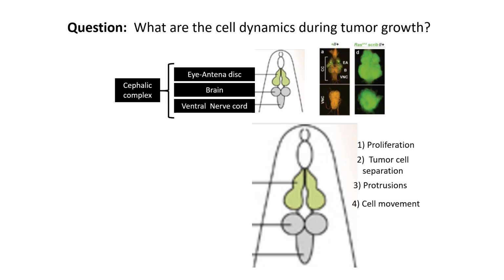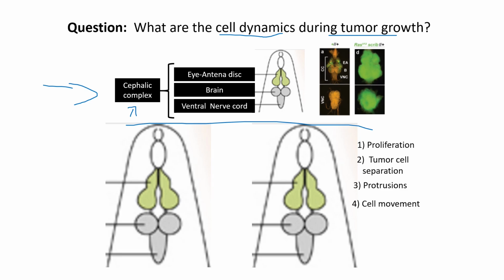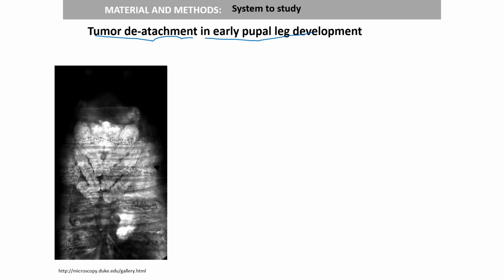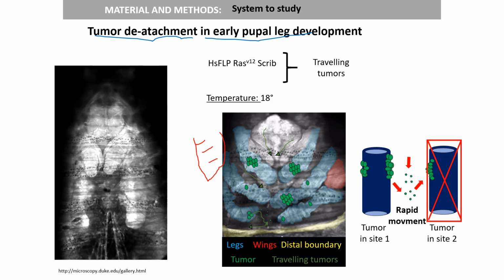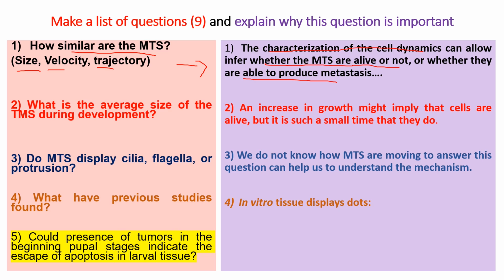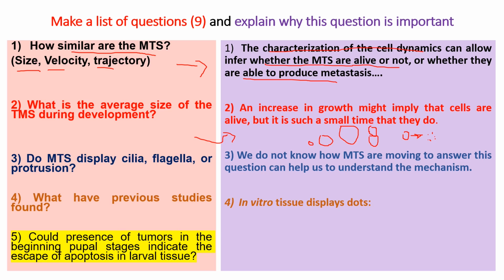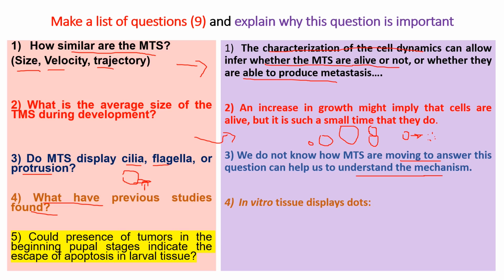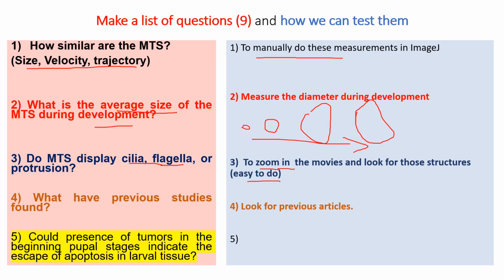Examples of research questions